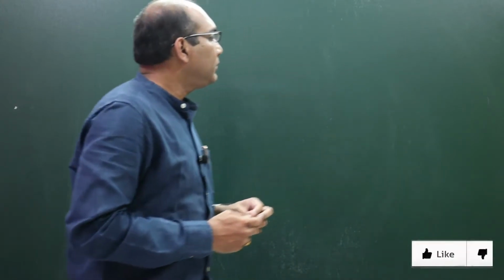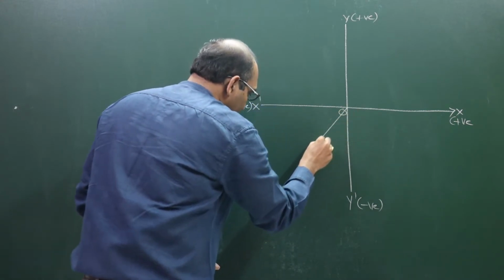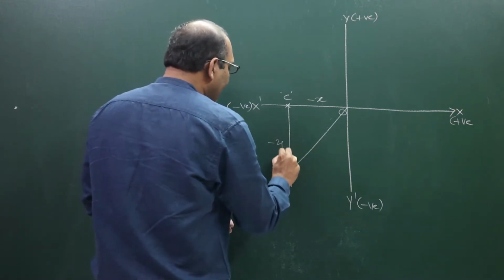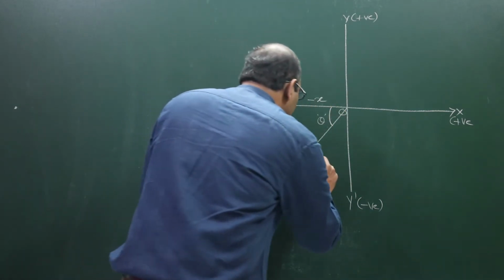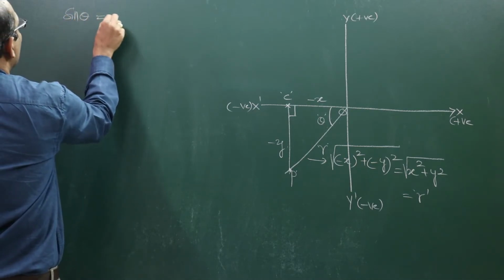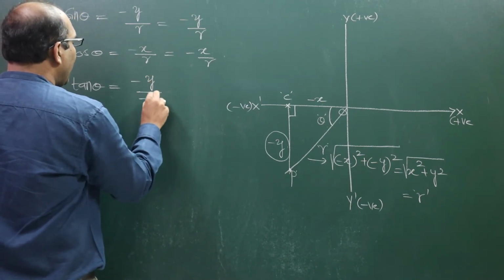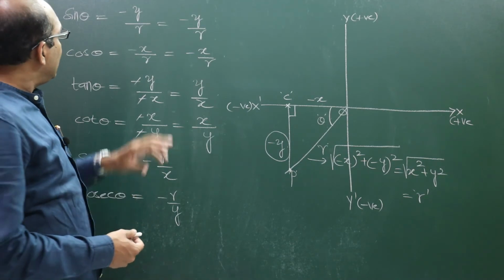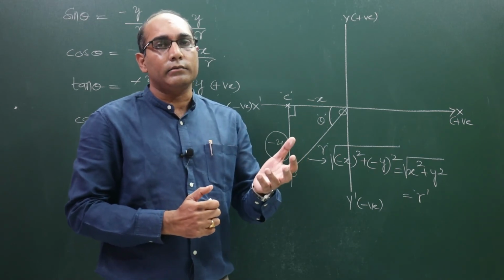Trignomatric ratios 3